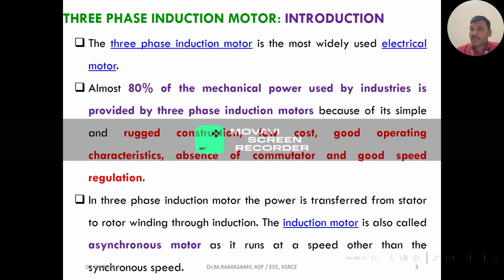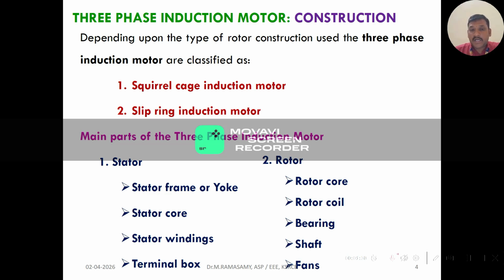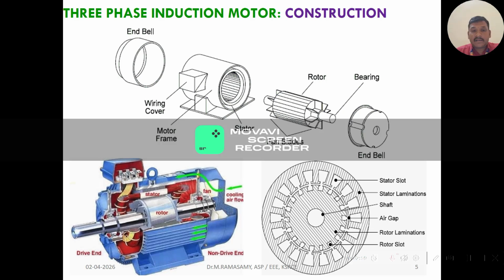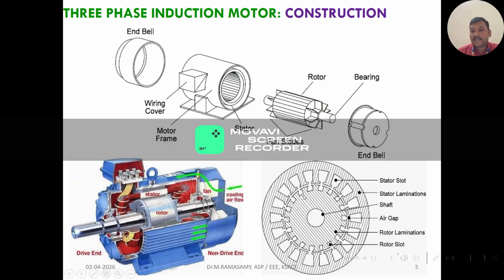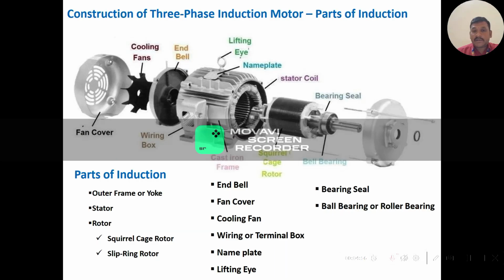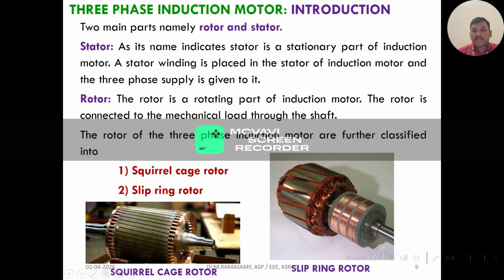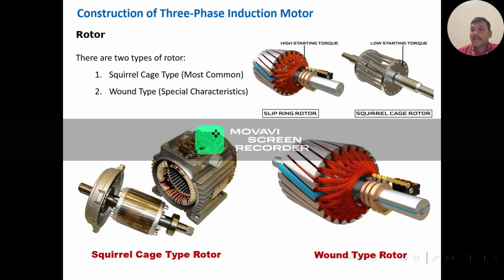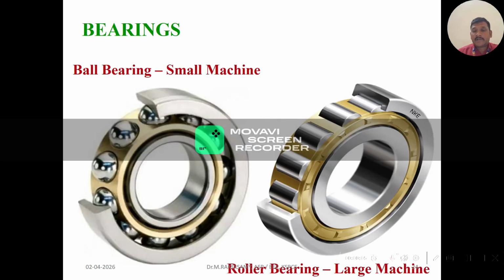EM II VIDEO 5